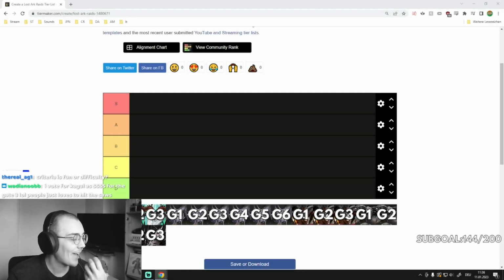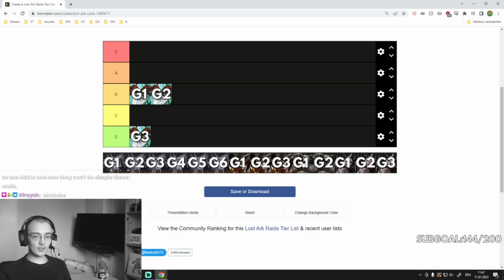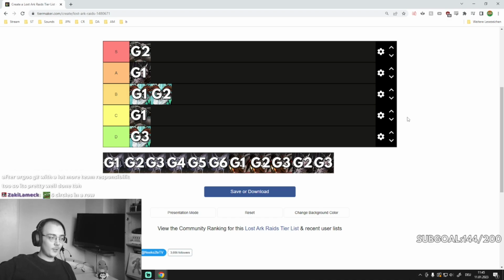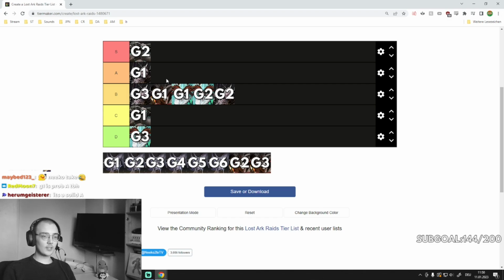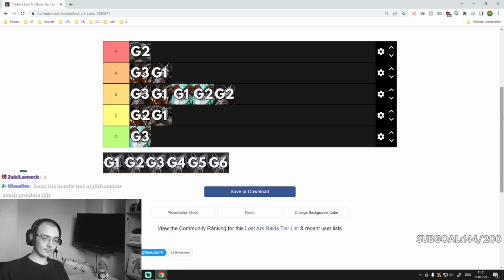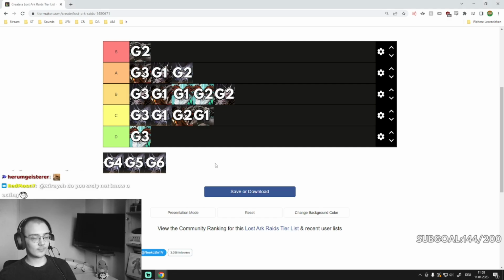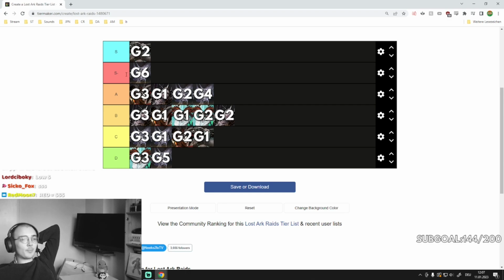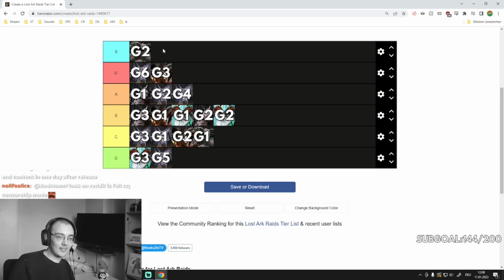I Ranked ALL LOST ARK RAID BOSS FIGHTS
Lost Ark Raid Boss Tierlist

Timestamps:
00:00-01:08 Intro
01:09-03:28 Argos
03:29-05:41 Valtan
05:42-08:45 Vykas
08:46-12:56 Kakul-Saydon (Clown)
12:57-22:30 Brelshaza
22:31-23:37 Adjustments

Deathblade is an assassin class that uses a total of three swords that they wield alongside the power of chaos to swiftly slash their foes. The fast-paced combo attacks from the light dualswords and longsword overpower enemies, leading to death by a thousand cuts. LOST ARK VALTAN VYKIS HIGHLIGHTS ABRELDSHUD ELGACIA BRELSHAZA KOREA 로스트아크